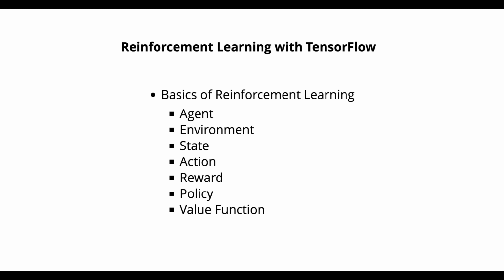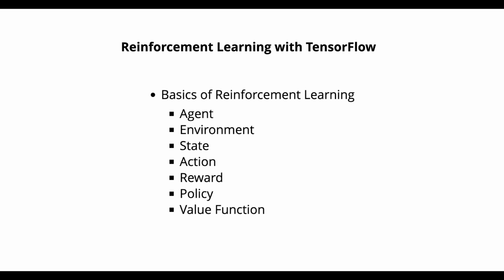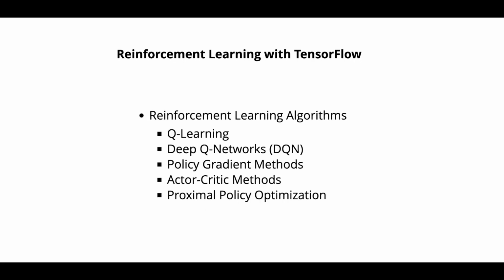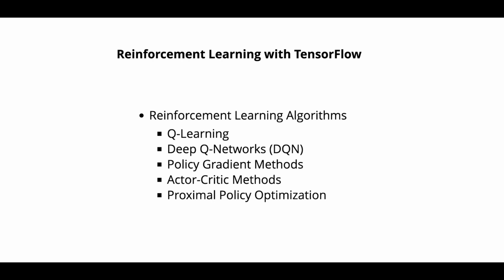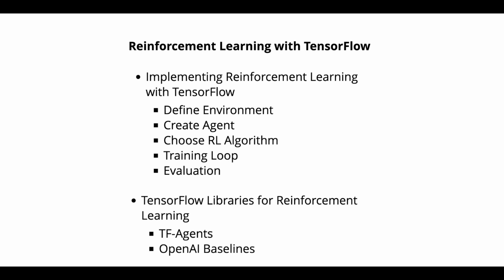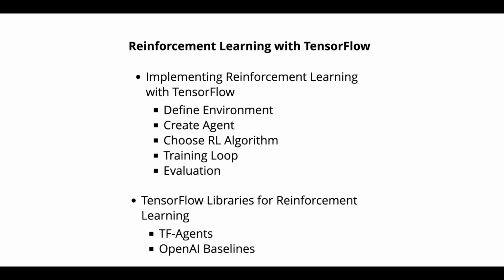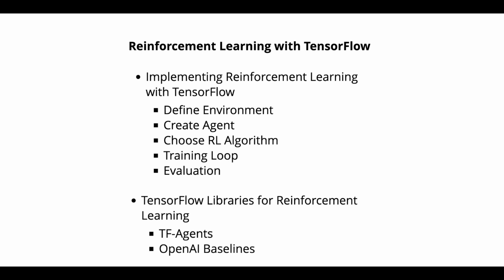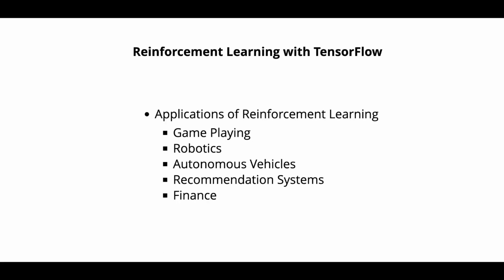6.2 Advanced Topics and Future Directions: Reinforcement Learning with TensorFlow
Reinforcement Learning (RL) is a dynamic machine learning paradigm where an agent learns to make decisions through interaction with an environment to maximize cumulative rewards. TensorFlow, renowned for its prowess in deep learning, offers a robust set of tools and libraries for implementing RL algorithms and training agents across diverse tasks. Here's an in-depth exploration of Reinforcement Learning with TensorFlow:

In the basics of RL, the agent interacts with an environment, guided by states, actions, and rewards. The agent's strategy, known as the policy, dictates action selection, while the value function estimates expected rewards. Key RL algorithms include Q-Learning, Deep Q-Networks (DQN), Policy Gradient Methods, and Actor-Critic Methods, each tailored to different learning scenarios.

To implement RL with TensorFlow, one must define the environment, create the agent, choose the appropriate algorithm, and design the training loop. TensorFlow simplifies this process by providing implementations for various RL algorithms and facilitating seamless integration with neural network architectures.

TensorFlow offers specialized libraries for RL, such as TF-Agents and OpenAI Baselines, which streamline agent building and training. TF-Agents, for instance, offers a wide array of RL algorithms, environments, and utilities, while OpenAI Baselines provides high-quality implementations compatible with TensorFlow.

RL finds applications across domains like game playing, robotics, autonomous vehicles, recommendation systems, and finance. Notably, RL has achieved significant success in game playing, robotics, and autonomous vehicles, demonstrating its versatility and potential impact across industries.

However, achieving optimal RL performance demands careful parameter tuning, exploration strategies, and reward function design. Despite these challenges, Reinforcement Learning with TensorFlow presents a potent framework for tackling complex decision-making tasks with deep learning techniques.

In summary, Reinforcement Learning with TensorFlow empowers developers to address intricate decision-making challenges across diverse domains. By harnessing TensorFlow's capabilities and deep learning advancements, RL systems can be efficiently built and deployed for real-world applications. Yet, achieving optimal performance necessitates meticulous attention to various factors, underscoring the ongoing refinement and innovation within the field of Reinforcement Learning.